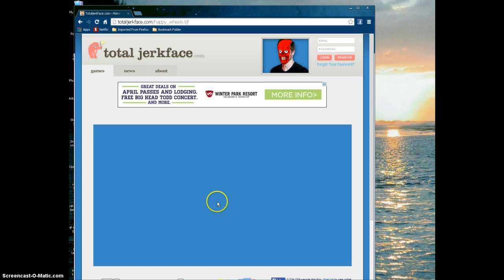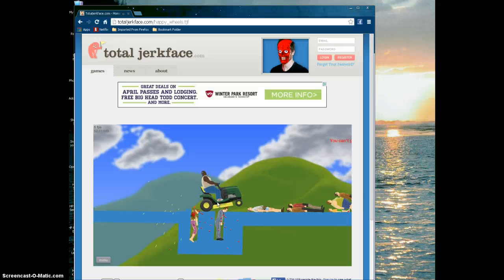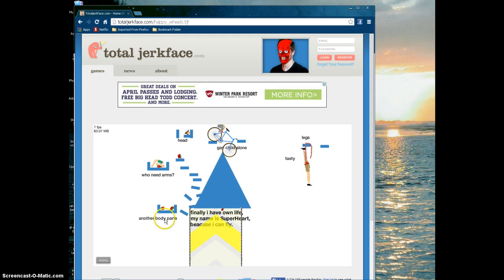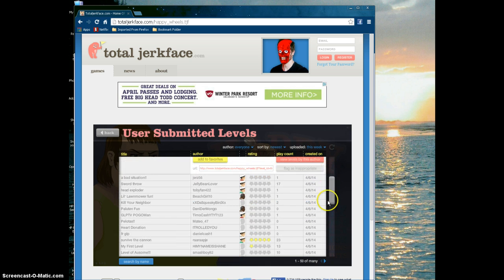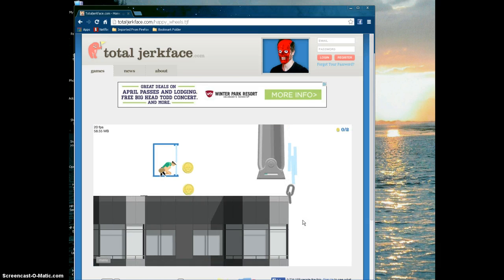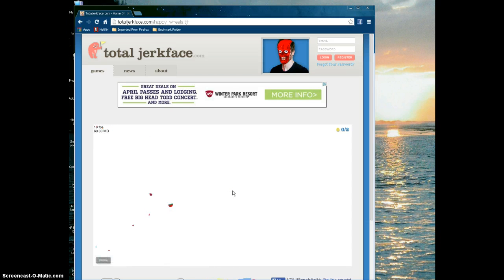HAPPY WHEELS!!!! First gameplay